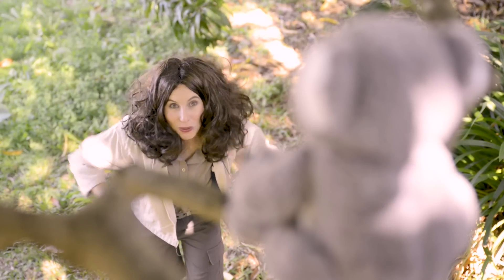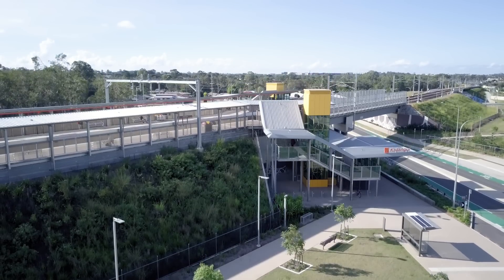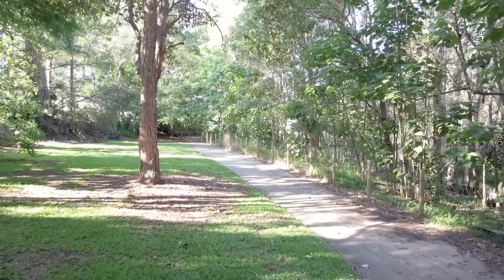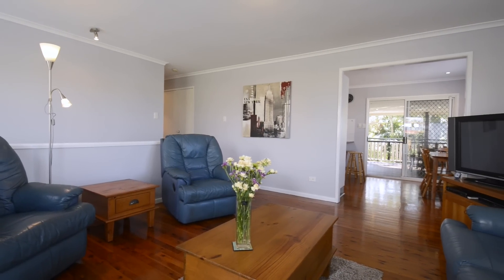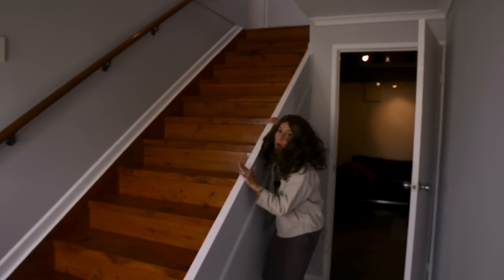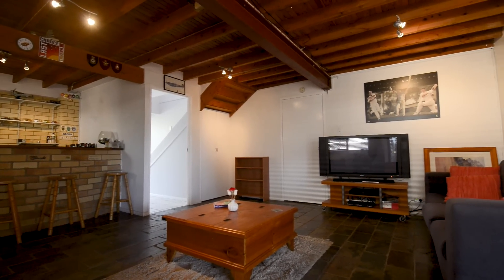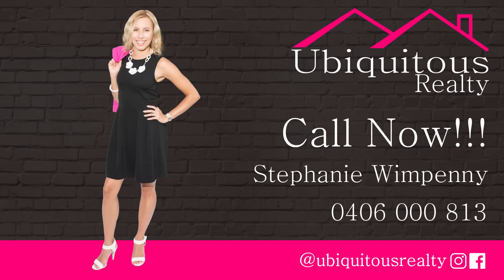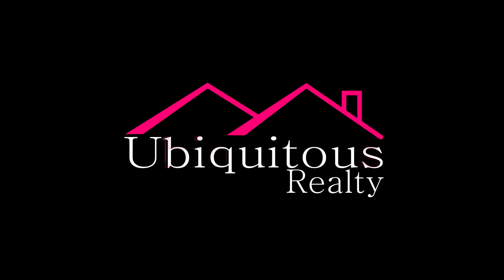6 Rosenlund Street Kallangur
6 Rosenlund Street, Kallangur- 3| 1 | 2
🍀🍀🍀 Do You Feel Lucky! 🍀🍀🍀
Honey - Stop the Car! 🚗😱😵🏡🙌🏼
😩 Need storage?
😰 Want space?
😱 Love entertaining?
😍 Love a pool?
📦 Start packing!!! This is it!!! 🎉
📍Kallangur's best location!! Minutes to Westfield North Lakes and the Bruce Highway
👨‍👩‍👧‍👦Perfect home for a family who loves to entertain
🚉750 meters to the new train station - take your pick which!
🐶🏃🏼🚲 Great walks/ bike tracks
🙌🏼 Quiet street with low traffic